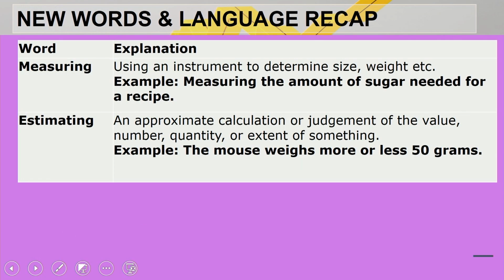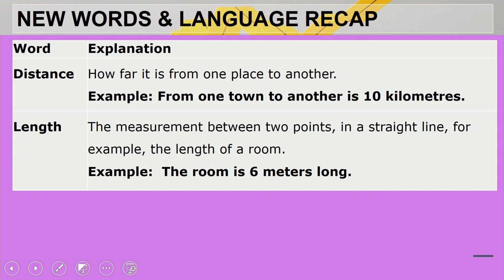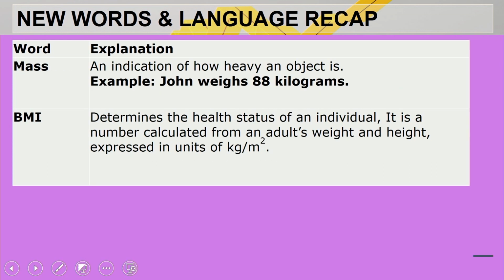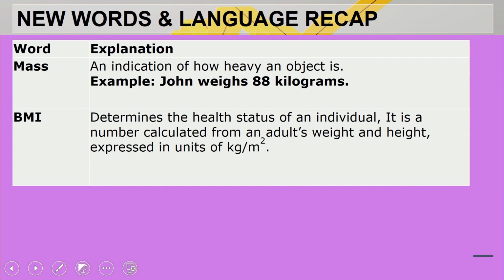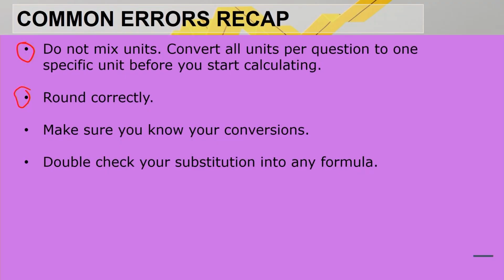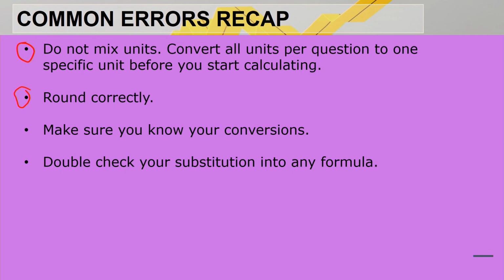Maths Literacy Grade 11 Measuring & Estimating Video 2 Segment 3